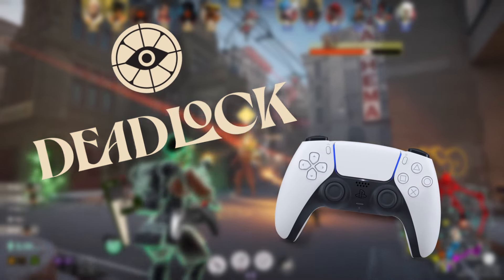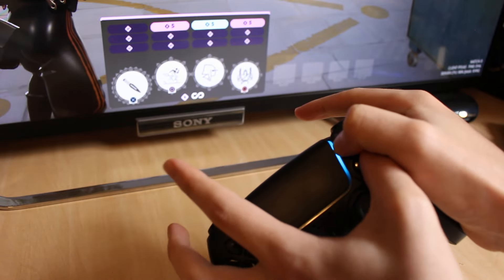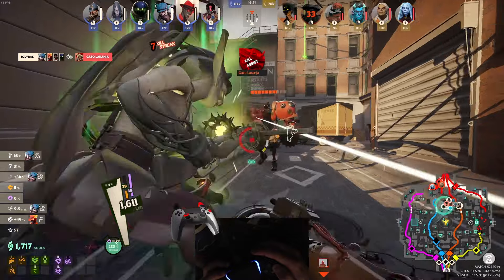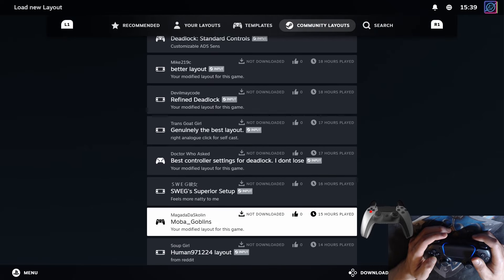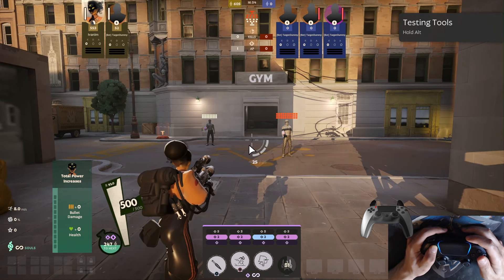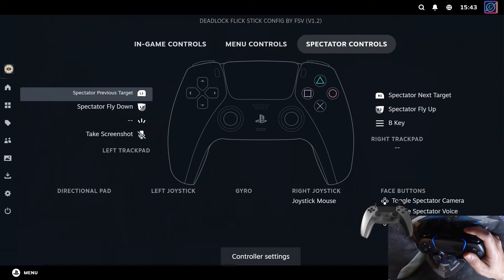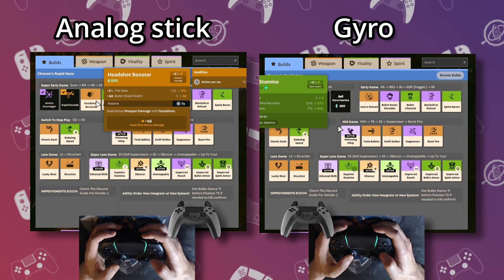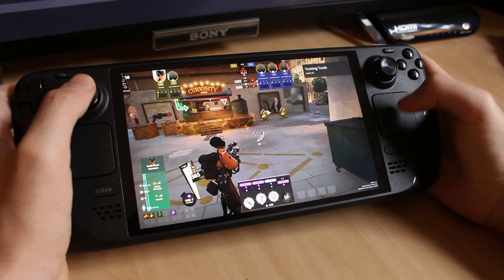How to Play DEADLOCK With a Controller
Why play Deadlock with a controller? Because it's fun (and surprisingly good too). Check it out!
Gyro Aim is more popular than ever, but most games still poorly explain how it works, so I've made this video to teach you everything you need to know to start playing this game with modern motion controls.

Notes: PRESS R1 TO SELF-CAST.

FAQ:
Q: Does Gyro Aim have Aim-Assist?
A: Ideally, no. Aim-Assist can feel like a magnet against your inputs while using gyro. Since gyro is a mouse, most games don’t even allow for aim assist, but if you are emulating an analog stick instead of a mouse, aim-assist can be activated, if you so choose.